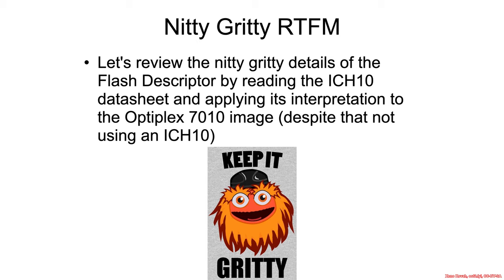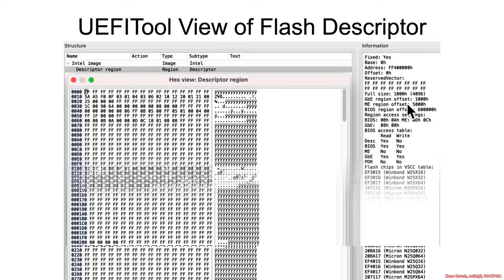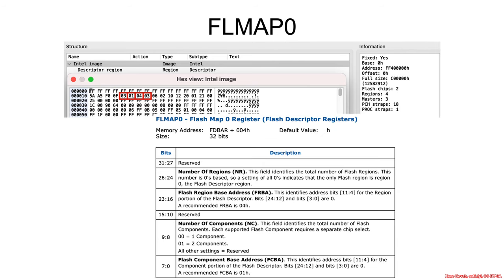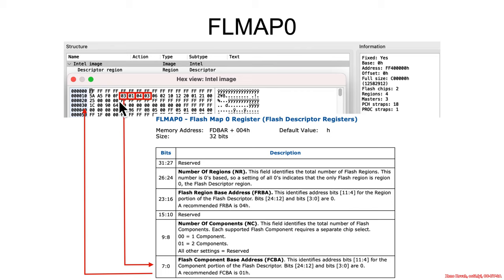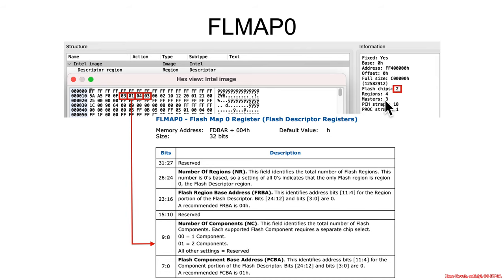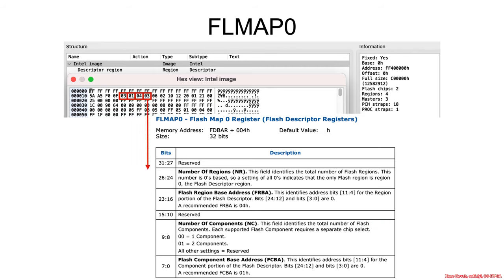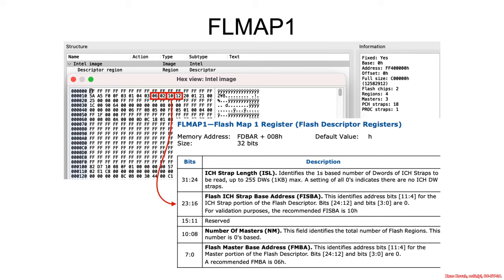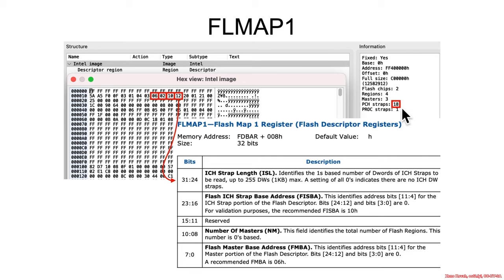Arch4001 Intel Firmware Attack & Defense: 05 SPI Flash 03 Descriptor 04 Optional Nitty Gritty 1